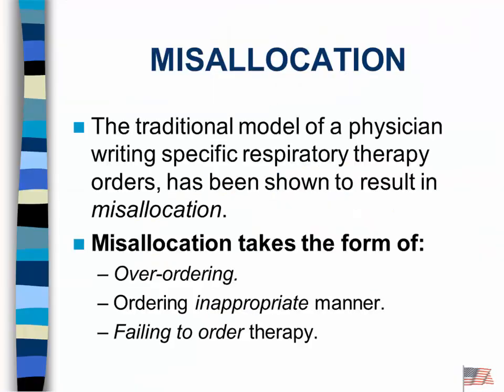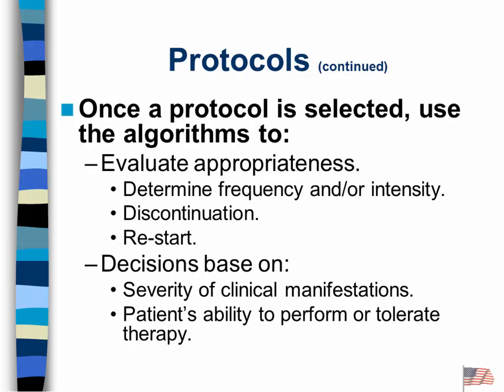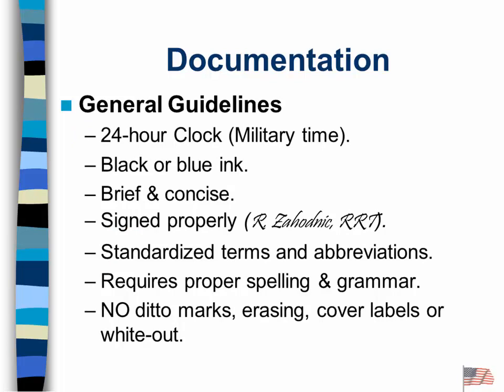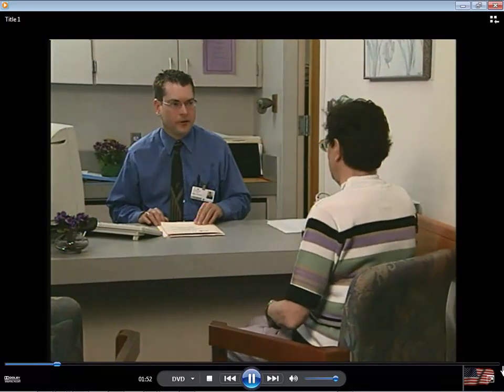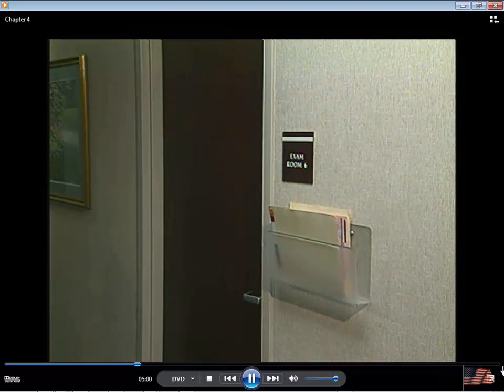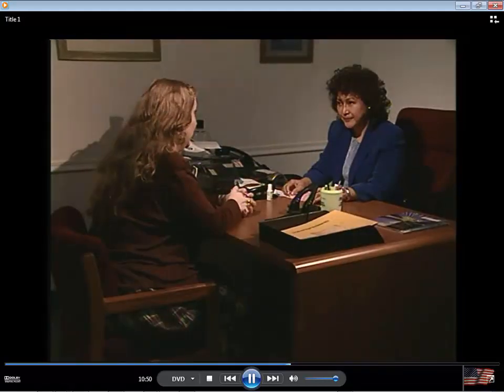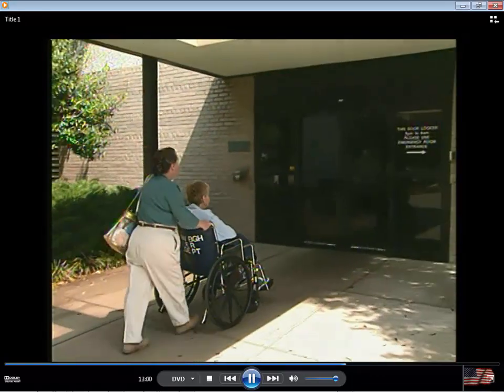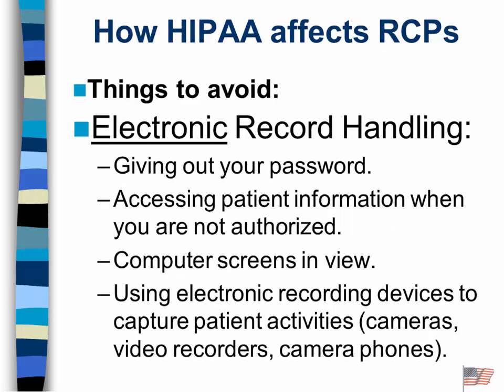RSPT 1115 Module B - Protocols and Documentation